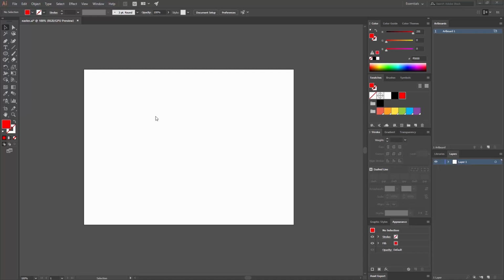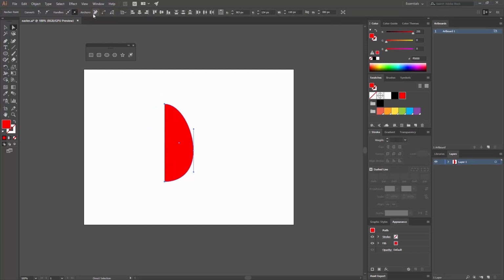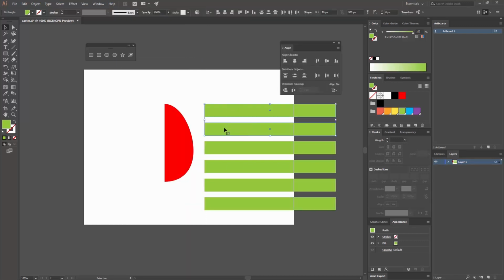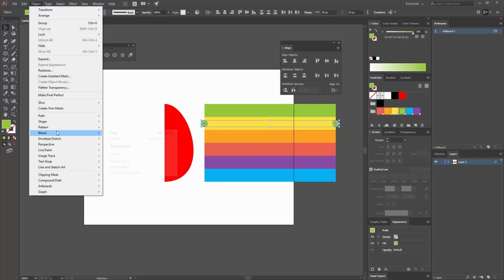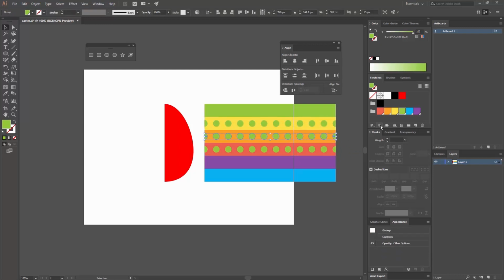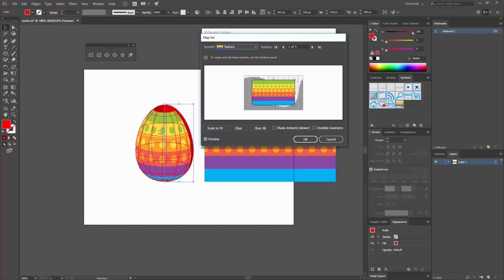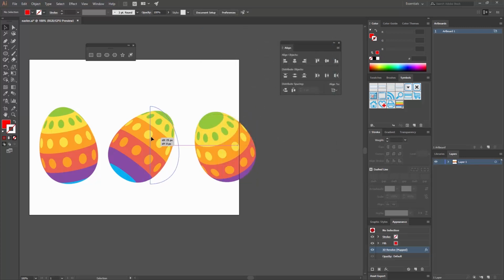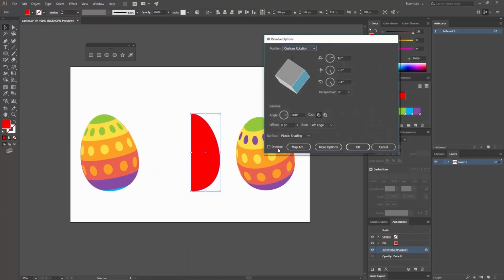Graphic Design: Create Easter Eggs (beginner) | Freepik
Look what beautiful 3D eggs we bring you, just in time for Easter!